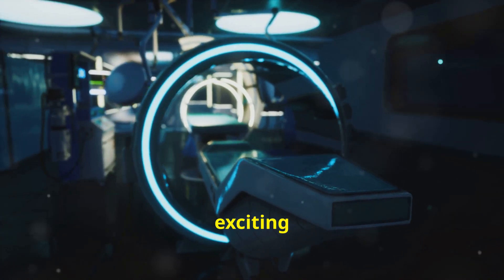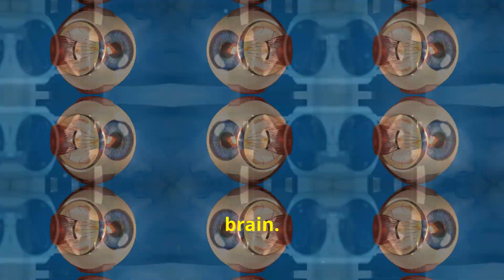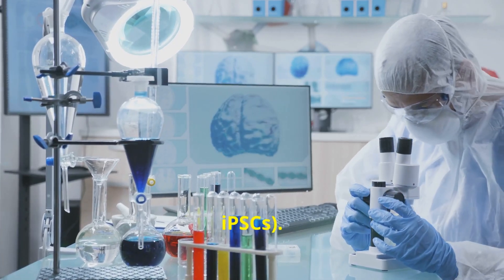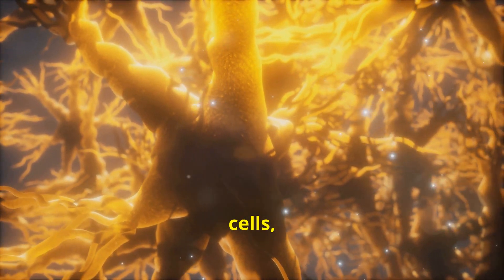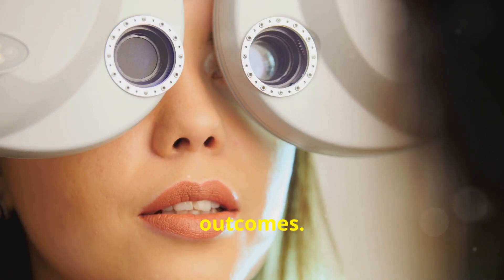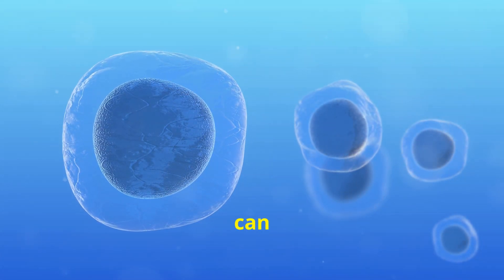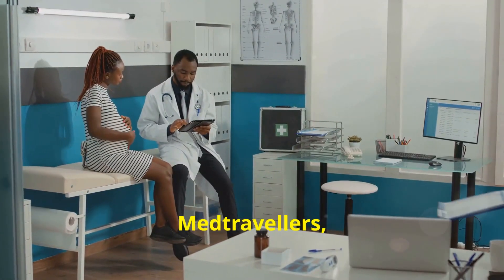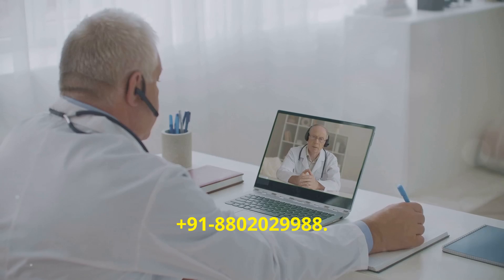Stem Cell Therapy: A New Hope for Optic Nerve Atrophy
Discover the critical insights into optic nerve atrophy and its profound effects on vision in this comprehensive video. We'll delve into the three primary types of stem cells used in therapy, exploring their unique mechanisms of action and how they can potentially restore sight. Learn about the benefits and risks associated with stem cell treatments, and gain a glimpse into the future of this promising medical frontier. Perfect for anyone keen on understanding the latest advancements in vision repair.

OUTLINE:

00:00:00 Stem Cell Therapy: A New Hope for Optic Nerve Atrophy